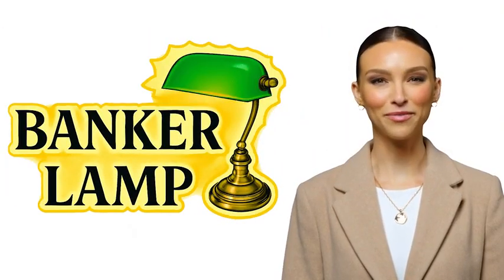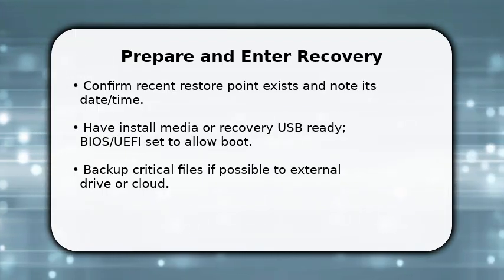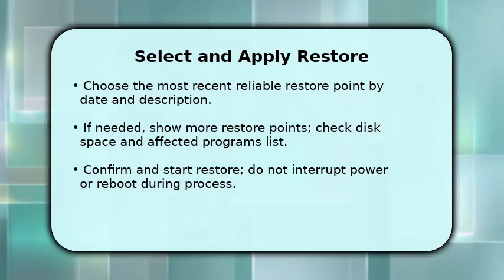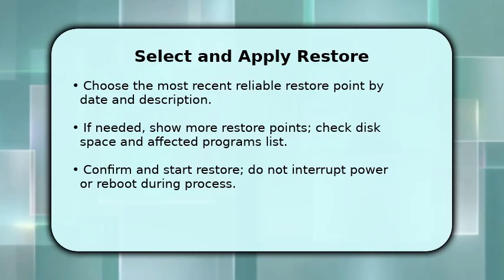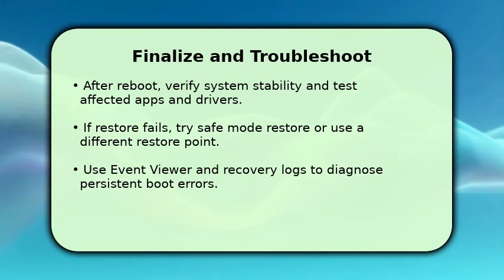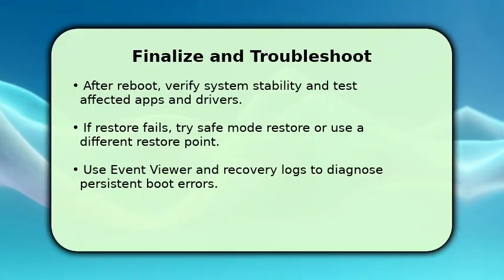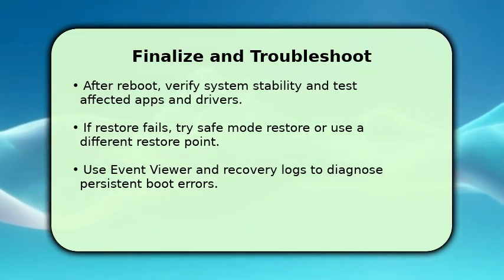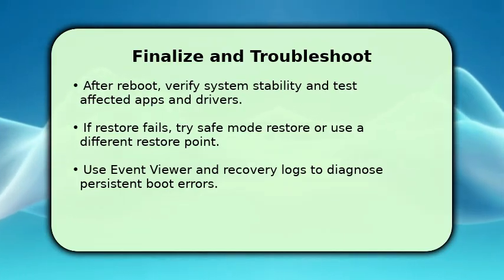How to System Restore from Boot (only Way)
Learn the essential steps to perform a system restore directly from booting your computer. This guide covers troubleshooting techniques for restoring data when faced with critical issues that prevent normal startup, ensthy providing practical solutions.